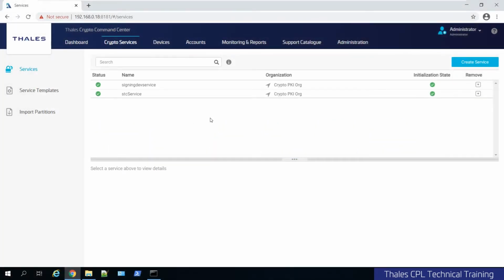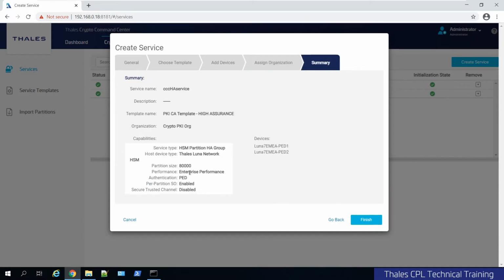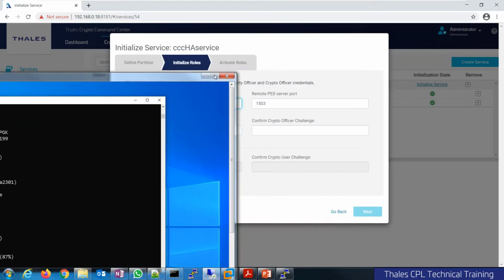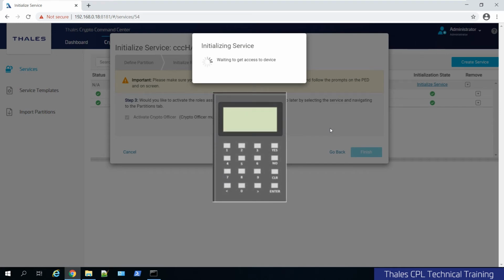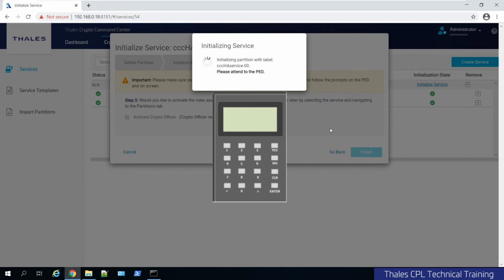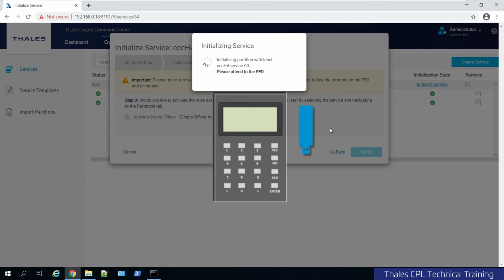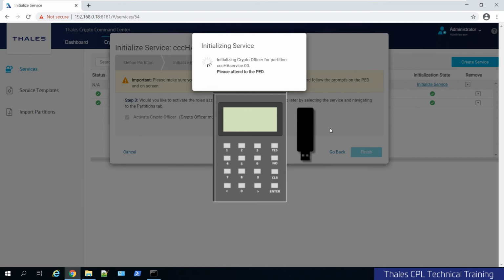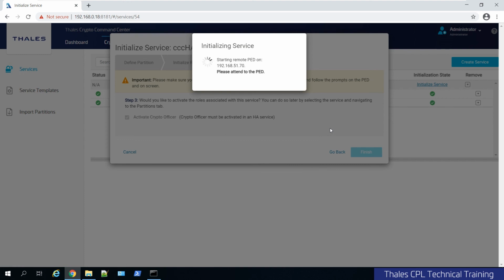Thales Crypto Command Center Training - Initialize a High Availability PED Service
Initialize a High Availability (HA) service hosted on two, redundant PED-authenticated Thales Luna Hardware Security Modules (HSMs) with Thales Crypto Command Center.